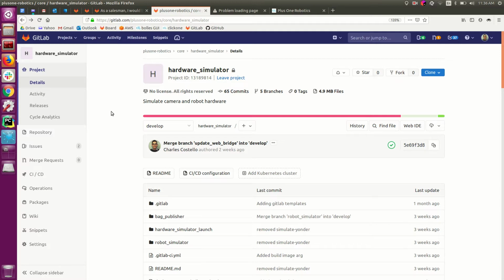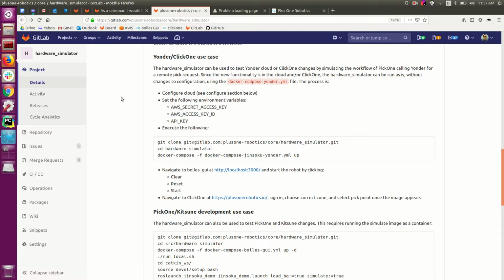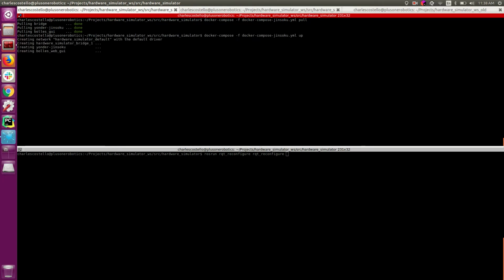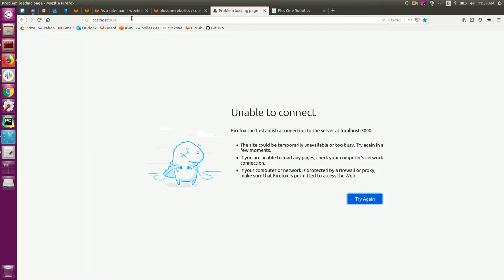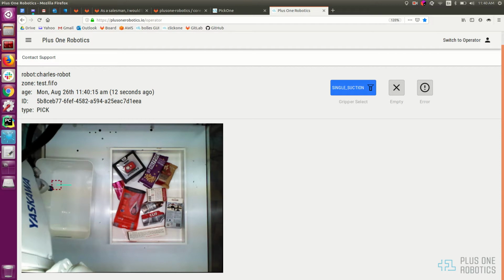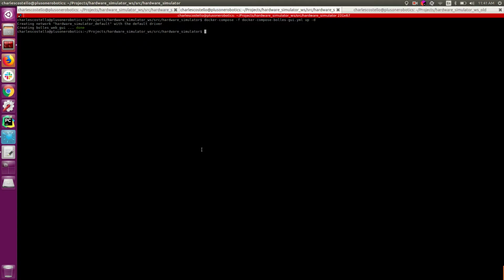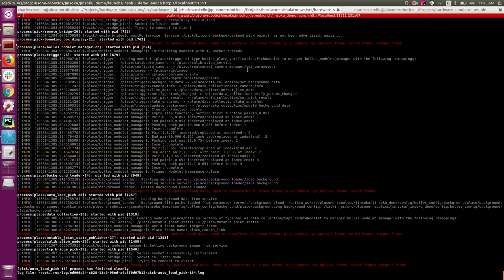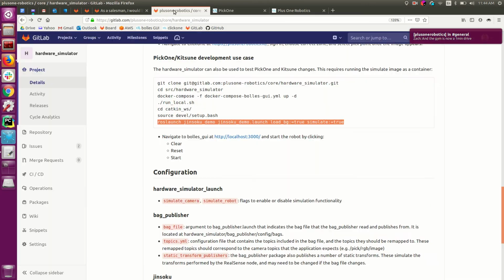hardware_simulator tutorial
Walkthrough of hardware_simulator usage